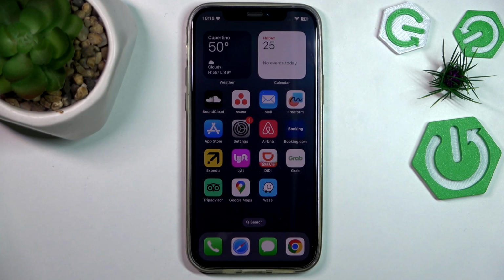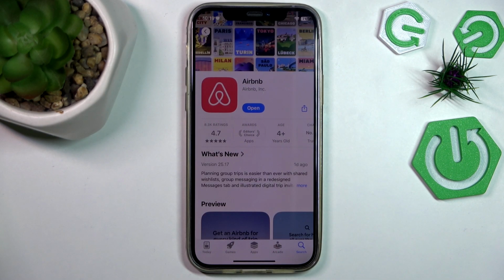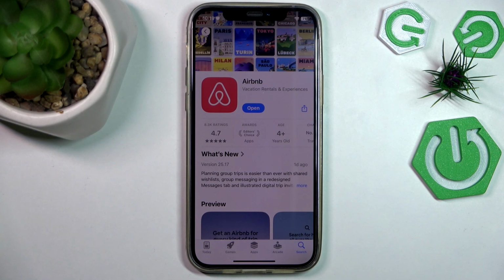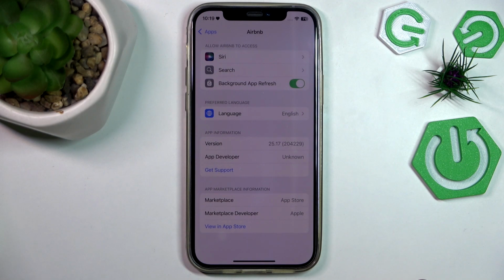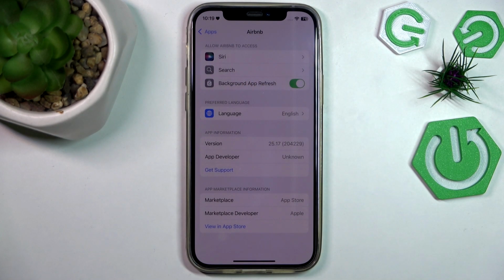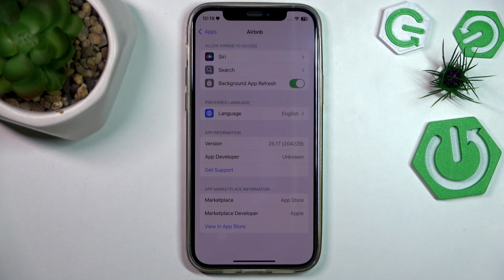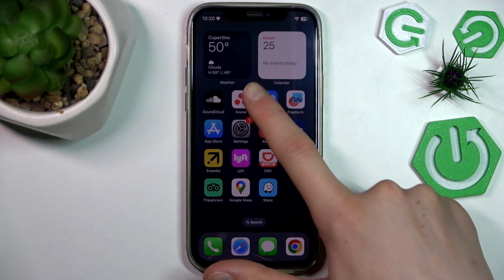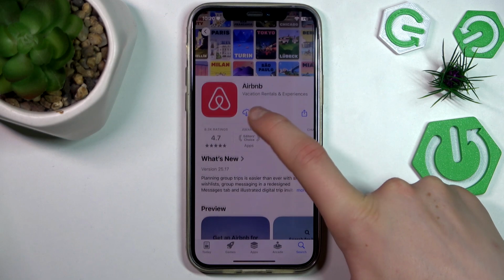iPhone 12 – How to Fix Airbnb App Issues on iOS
Having trouble with the Airbnb app on your iPhone 12? In this video, we show you simple and effective ways to fix common Airbnb app problems on iOS. Whether your Airbnb app is crashing, not opening, or not working as expected, you’ll learn step-by-step solutions to get it running smoothly again. We cover how to update the Airbnb app from the App Store, check important settings, and what to do if you need to reinstall the app. These tips are perfect for anyone using Airbnb on an iPhone 12 or other iOS devices and want to solve issues quickly and easily.

How to fix Airbnb app issues on iPhone 12?
How to update Airbnb app on iOS for iPhone 12?
How to reinstall Airbnb app on iPhone 12 if it’s not working?

0:00 Introduction
0:08 Check for Airbnb app updates in App Store
0:30 Update Airbnb app to the latest version
0:41 Adjust Airbnb app settings on iOS
1:16 Uninstall and reinstall Airbnb app
1:40 Outro and tips